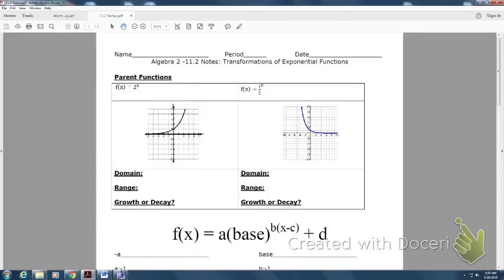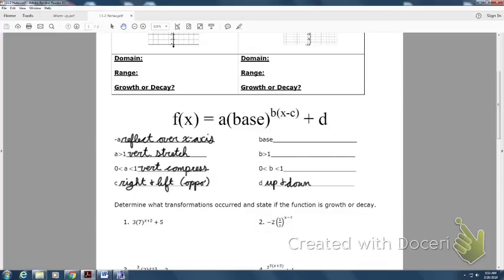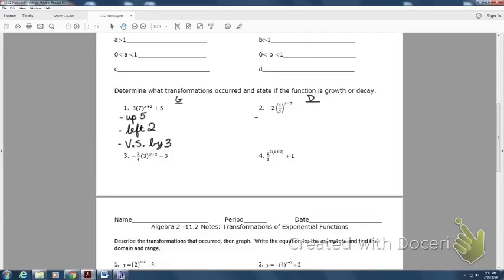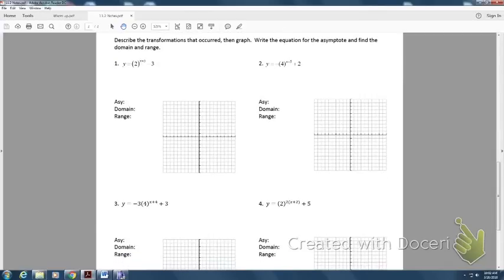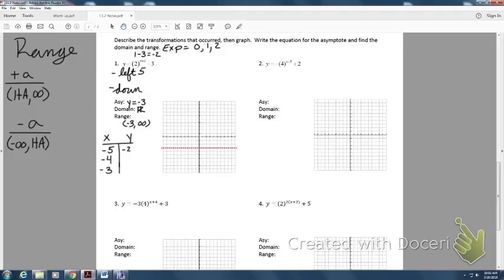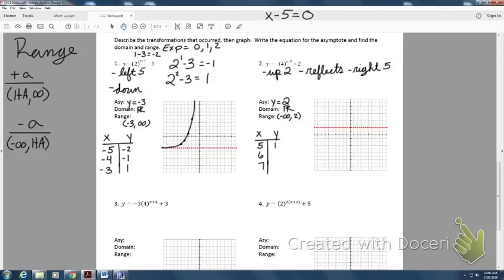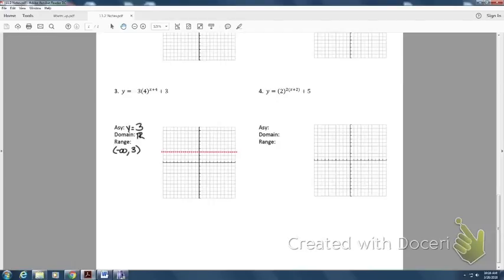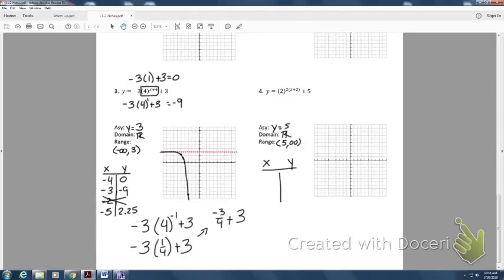11.2 Exponential Transformations Notes